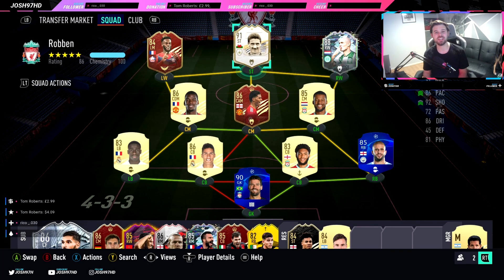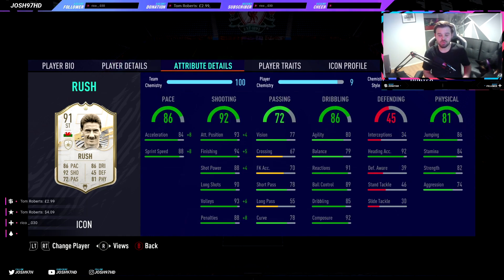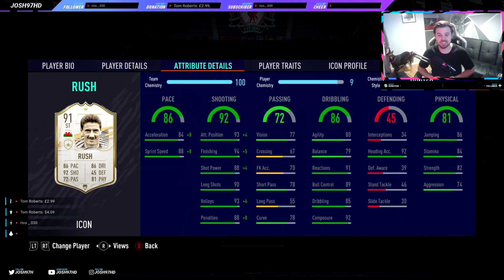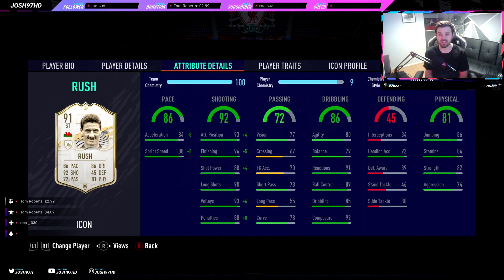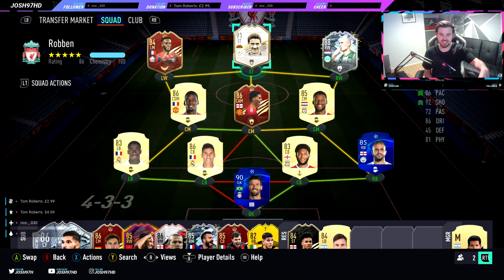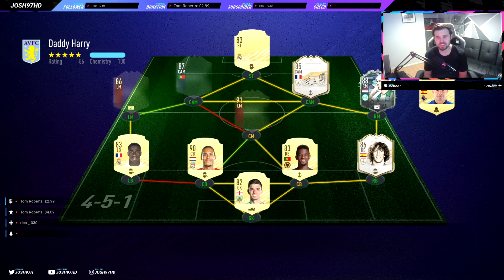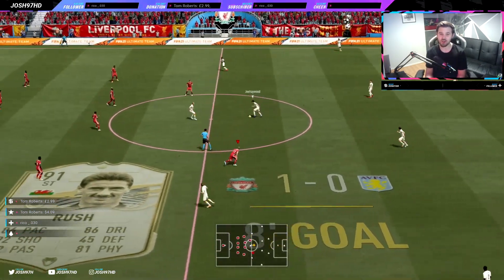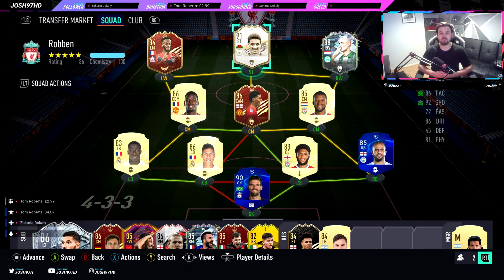BEST ICON FINISHER IN FIFA 21? 91 PRIME ICON IAN RUSH PLAYER REVIEW ! FIFA 21 ULTIMATE TEAM